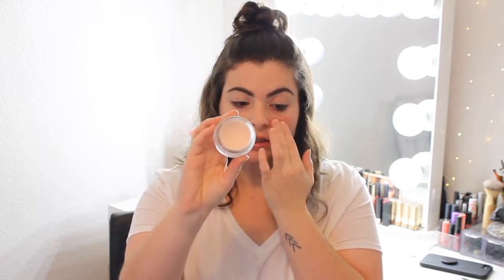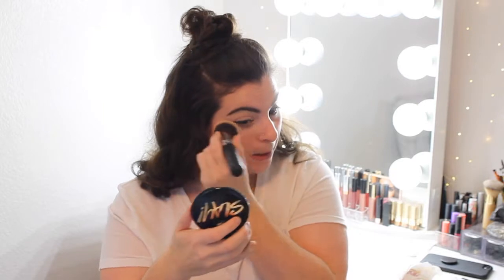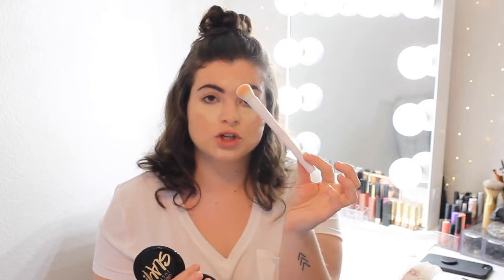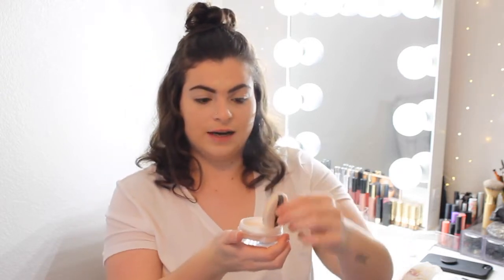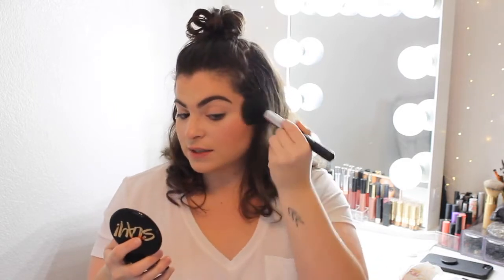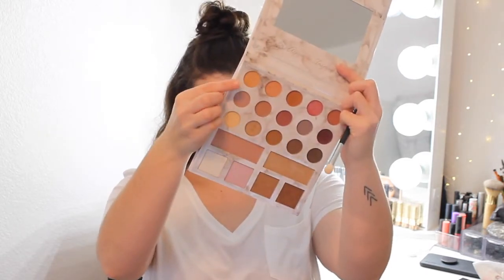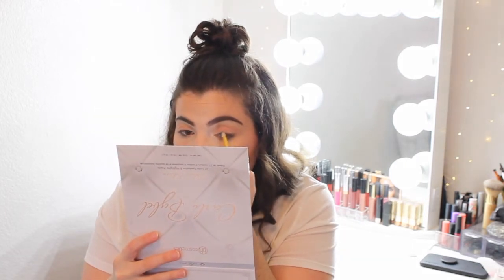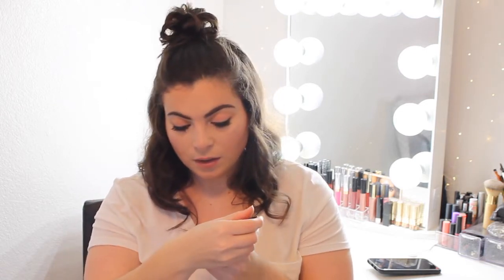VALENTINES DAY MAKEUP TUTORIAL / SIMPLE GLAM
todays video is a valentines look i wanted to film
AND i suck and didn't blend out my concealer on my forehead! I KNOW SO STUPID LOL
you will see in the video!

but i hope you all enjoy this tutorial! this is my take on a simple yet pretty glam for valentines day :)

PRODUCTS WILL BE LISTED BELOW SOON

jordrivera_

XOXO

NO COPY RIGHT SOUNDS :)